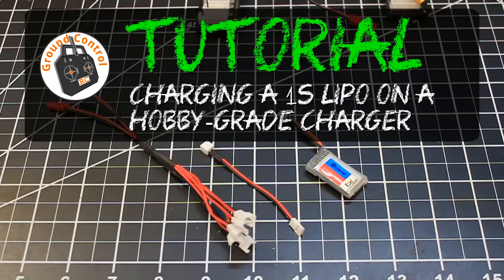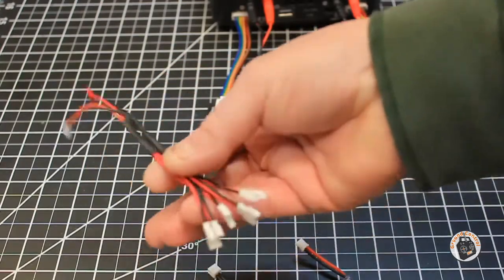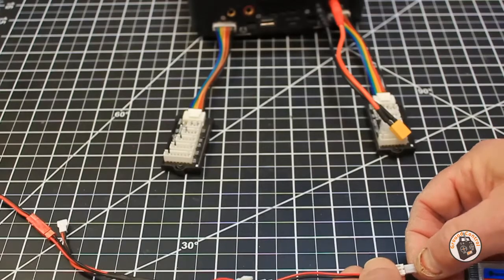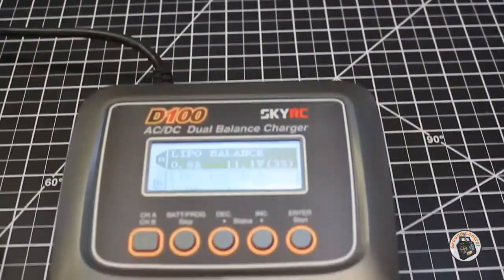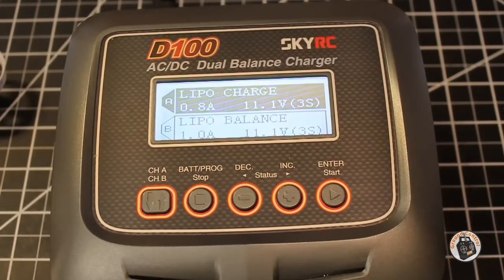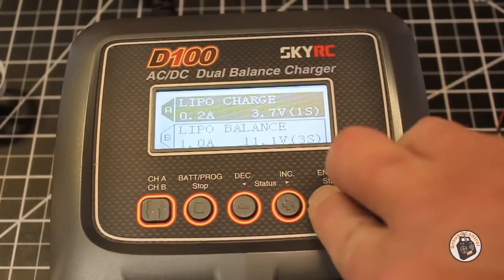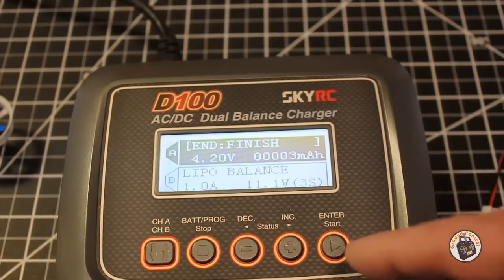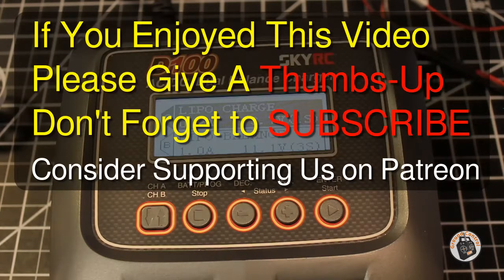Tutorial - Charging a 1S LIPO with a Hobby-Grade Charger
***Note the V1 is no longer available, I have updated the link to the V2
SkyRC D100 V2 AC/DC Dual Balance Charger Discharger For RC Models

AMASS JST Plug Connector 20AWG 30cm Charging Cable Wire

Balance Charging Cable For Walkera Wltoys Hubsan X4 Eachine H8

5PCS Eachine E010 E010C E011 E011C E013 3.7V 260MAH 45C Lipo Battery USB Charger Sets

5PCS Eachine E010S 3.7V 240mAh 45C Battery RC Quadcopter Spare Parts

Someone posed a question to me asking how to charge a 1S LIPO on a Hobby-Grade Charger, specifically the SkyRC D100 Charger.
That's a very good question and with so many options on these Hobby-Grade chargers it can be a bit confusing.
So, I thought I'd make a short tutorial on how I charge my 1S LIPOs with this charger.
The hardest part is getting the proper battery connector setup on the charger.

Happy Flying!

Legal